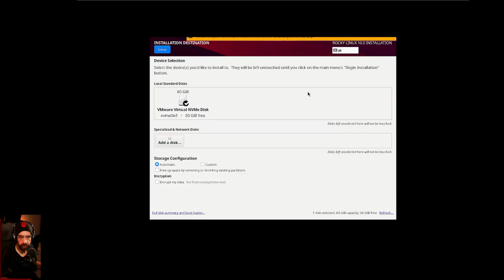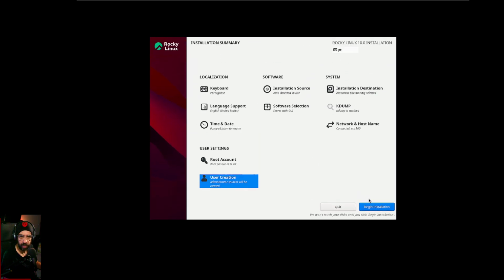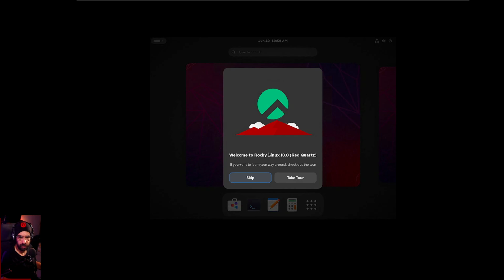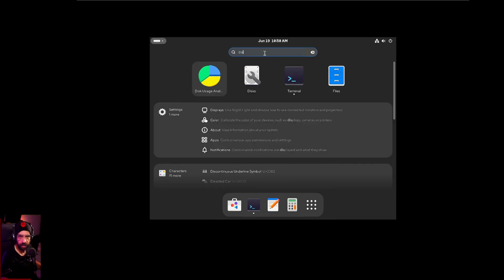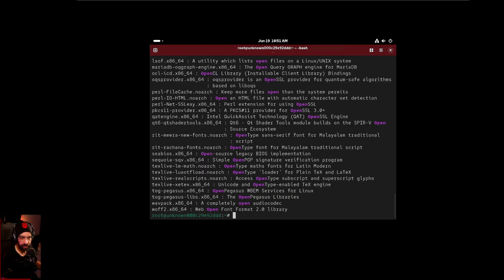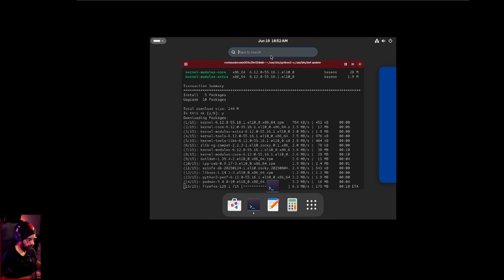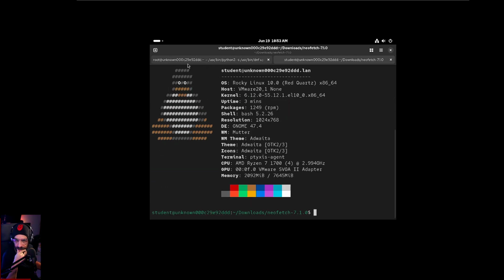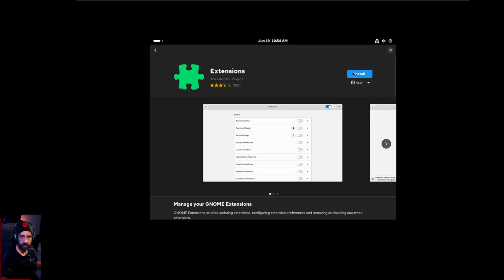How to Install Rocky Linux 10 Step-by-Step (Full Guide for Beginners!)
Want to install Rocky Linux 10 the right way? In this step-by-step tutorial, I’ll guide you through the full installation process — perfect for beginners, system administrators, or anyone switching from CentOS, Ubuntu, or RHEL.
✅ Download Rocky Linux 10
✅ Set up a bootable USB
✅ Install and configure the system
✅ Tips for partitioning, networking, and post-install setup

Whether you're preparing for RHCSA, setting up a server, or just exploring Linux, this video has everything you need!

🔔- Care that we are booting with the nomodeset , so no full desktop/acceleration will be provided at this point (in VMWare).

📚 More Linux Guides: @OzzoyBits